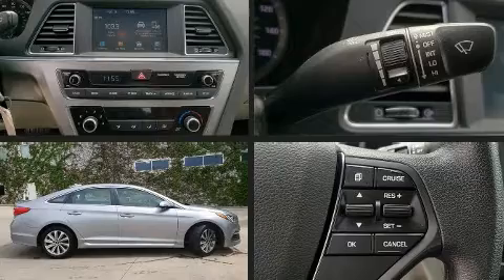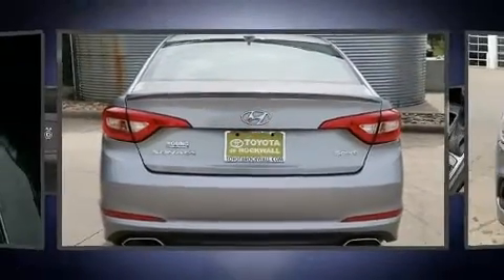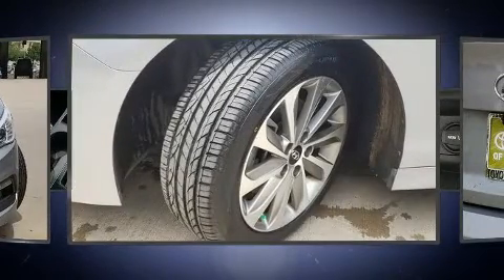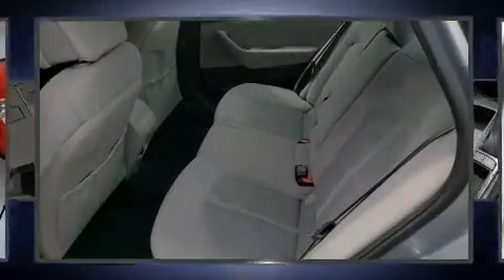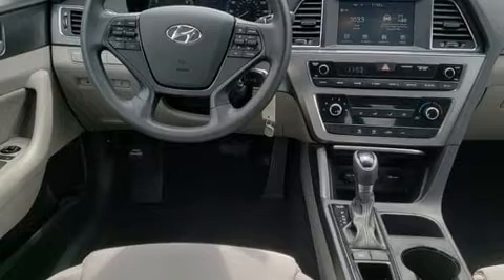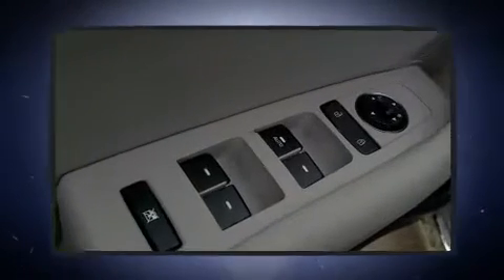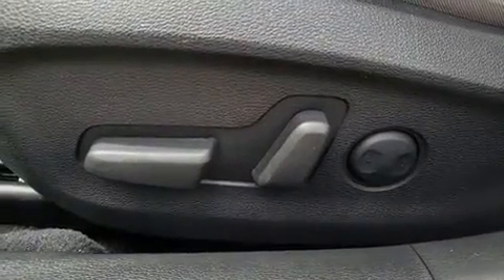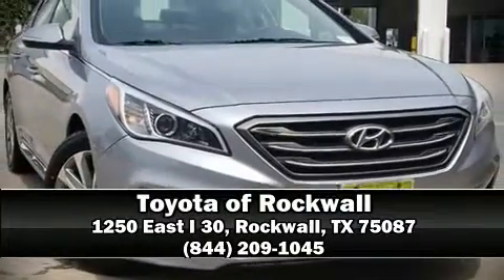2016 Hyundai Sonata Sport in Rockwall, TX 75087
Discerning drivers will appreciate the 2016 Hyundai Sonata. This 4 door, 5 passenger sedan still has fewer than 60,000 miles! It features an automatic transmission, front-wheel drive, and a 2.4 liter 4 cylinder engine. Hyundai infused the interior with top shelf amenities, such as: 1-touch window functionality, front bucket seats, power door mirrors, power windows, remote keyless entry, an overhead console, and much more. Premium sound drives 6 speakers, providing you and your passengers a sensational audio experience. Passengers are protected by various safety and security features, including: head curtain airbags, front side impact airbags, traction control, brake assist, a security system, and 4 wheel disc brakes with ABS. This car was designed with safety in mind, allowing you to drive with even greater assurance. A Carfax history report indicates just one previous owner. Our sales staff will help you find the vehicle that you've been searching for. We'd be happy to answer any questions that you may have. Come on in and take a test drive!